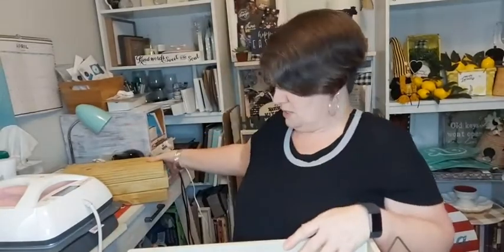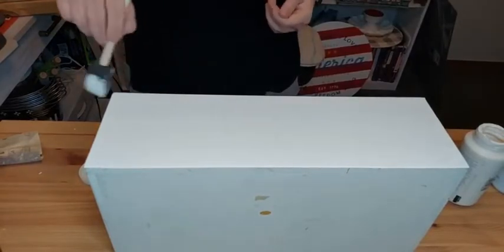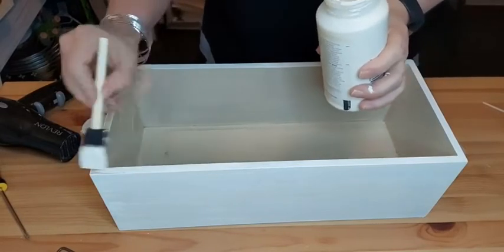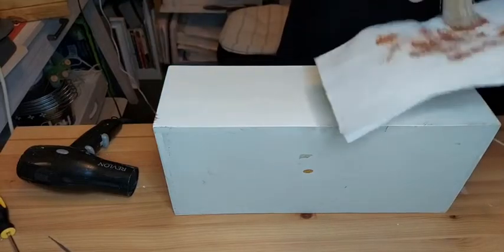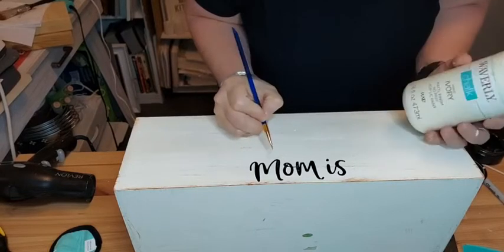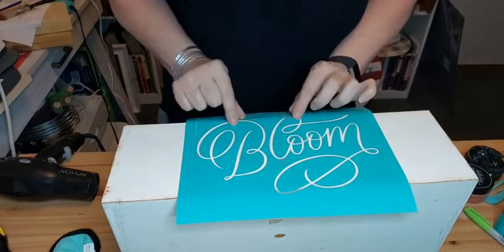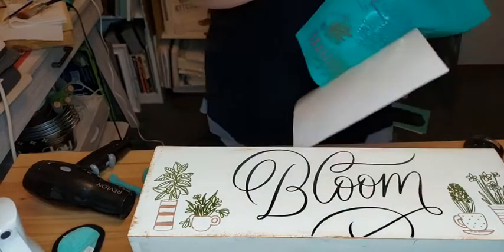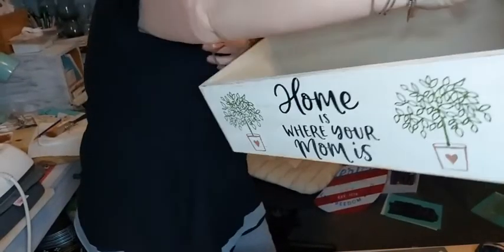Wannabe Crafty with Aud - Let's give a Planter Box a New Look - Perfect Timing for Mother's Day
Do you have a planter box as part of your home or garden decor? Do you use it for plants/flowers or something different?